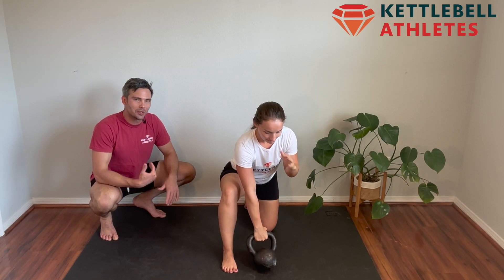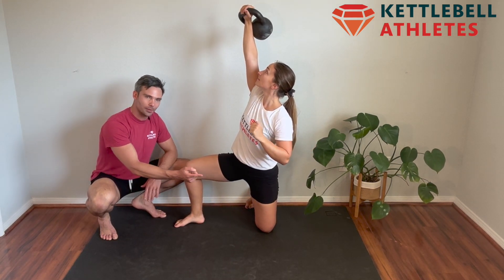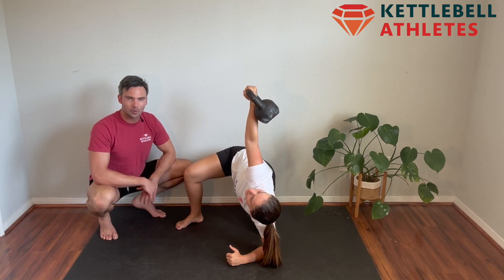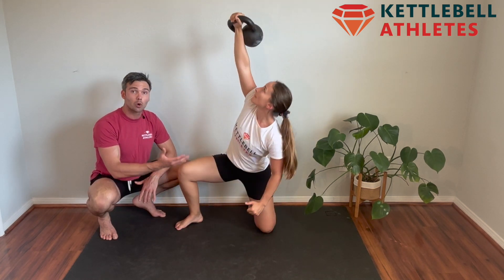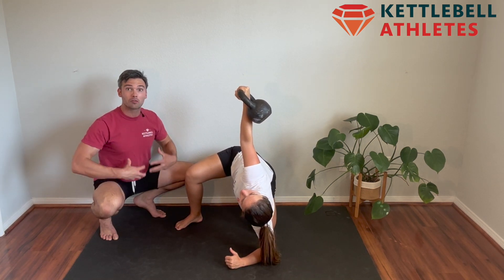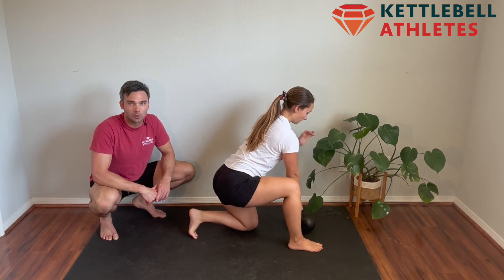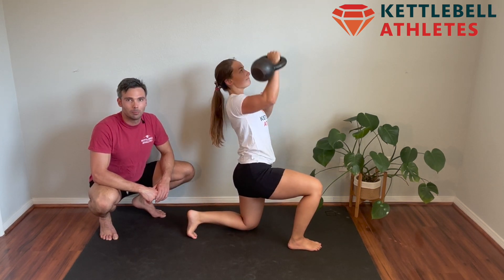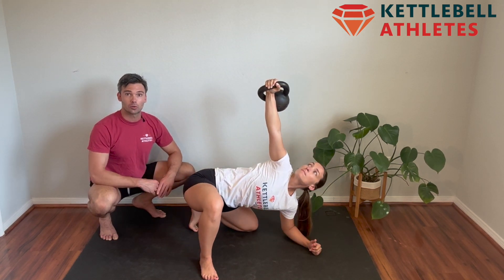Half Kneeling Windmill Tutorial | Mobility Exercise | Kettlebell Athletes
We love windmills because they strengthen your core while also mobilizing your upper back, hips and shoulders.

Pro tip, take it slow to soak up all of the benefits!

We transform everyday people into Kettlebell Athletes so that you have the strength, confidence and athleticism to handle whatever life throws your way!

This video is a part of the "Ultimate Guide To Kettlebell Training From Home" that gives you everything you need to know to start your kettlebell journey with SUCCESS!